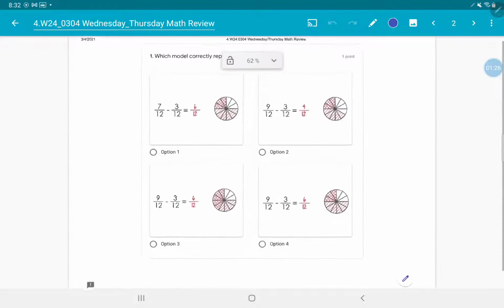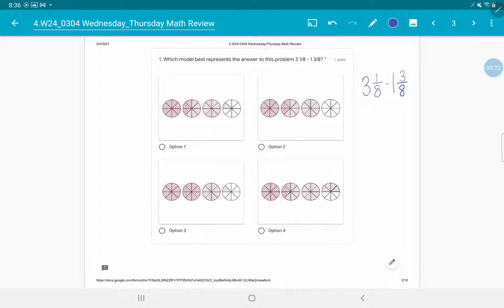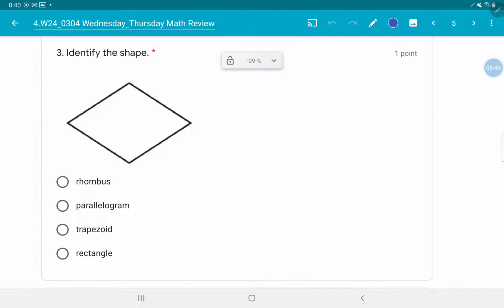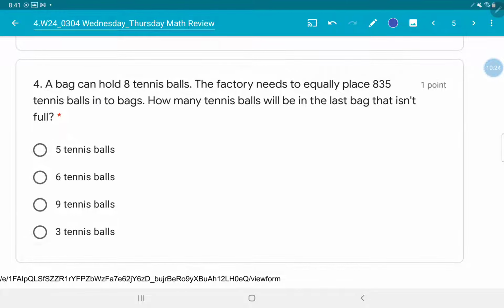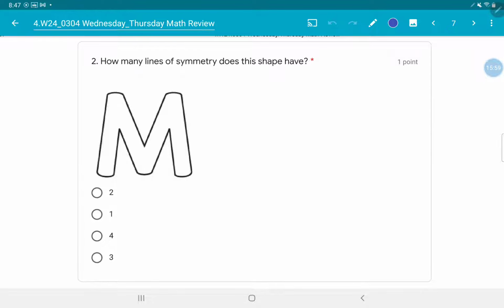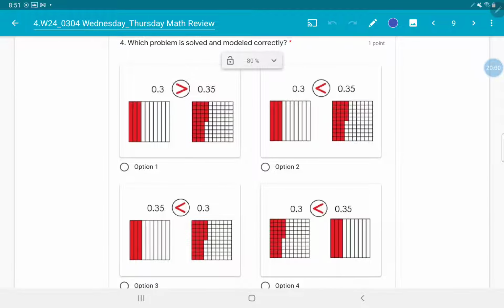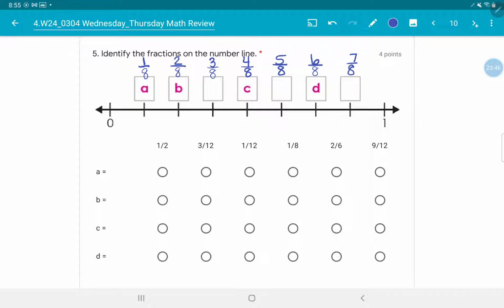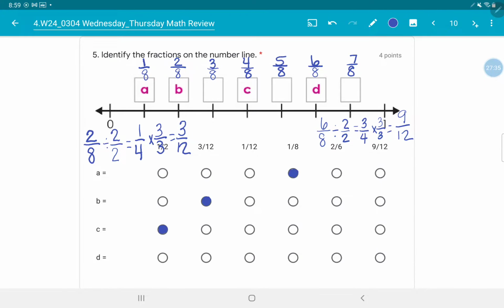Thursday Week 24